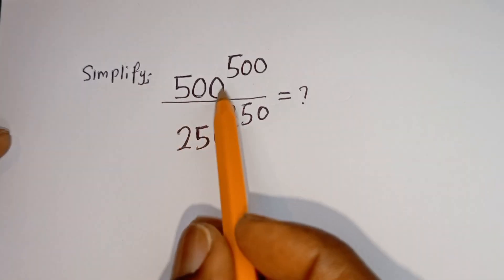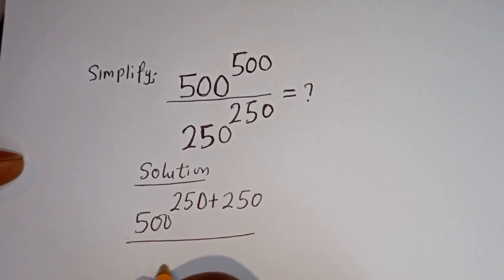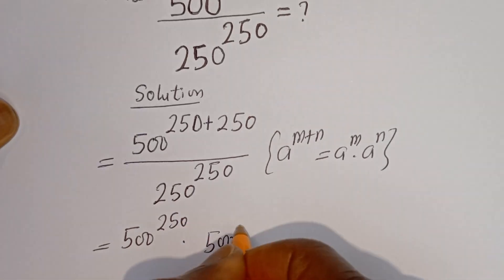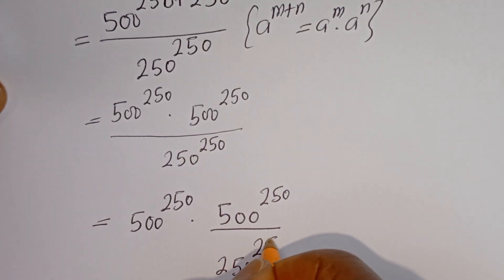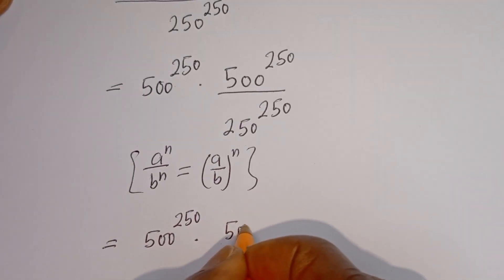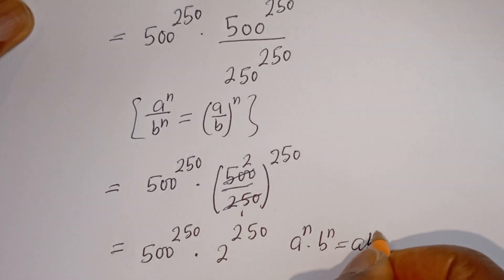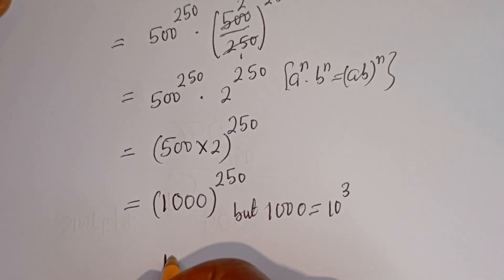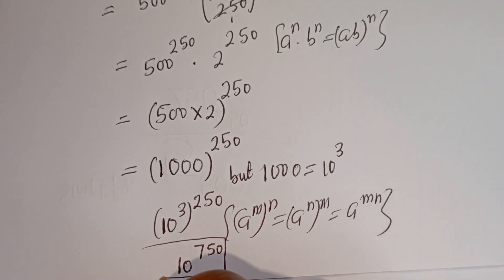Harvard University Admission Interview Trick 500^500/250^250= ? | Best Trick!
Hello 👩‍❤️‍👨👩‍❤️‍👨👩‍❤️‍👨

 How To Solve This Harvard University Admission Interview Trick 500^500/250^250= ?